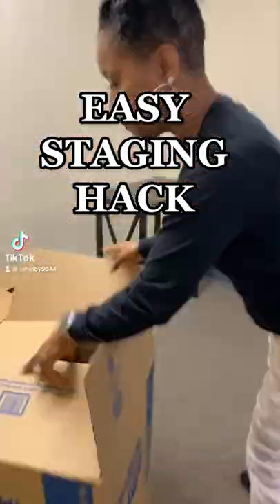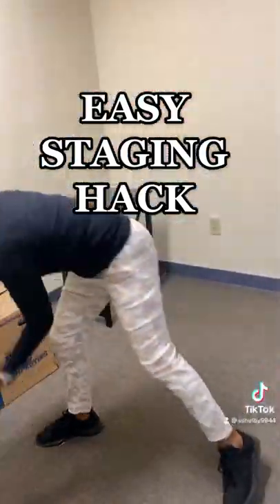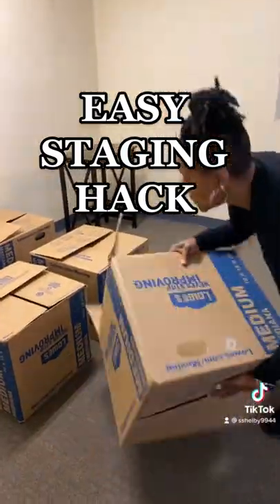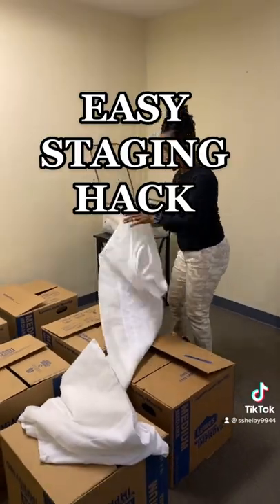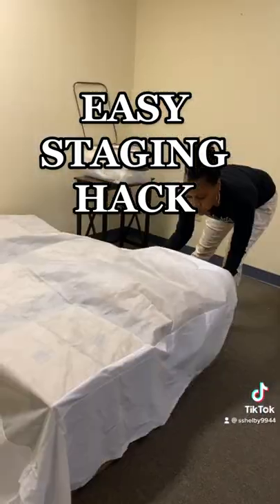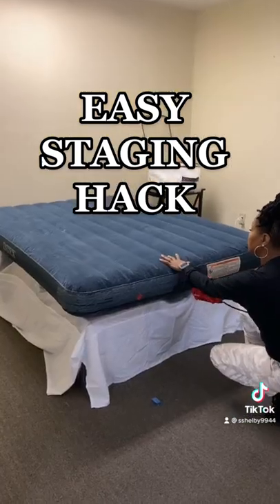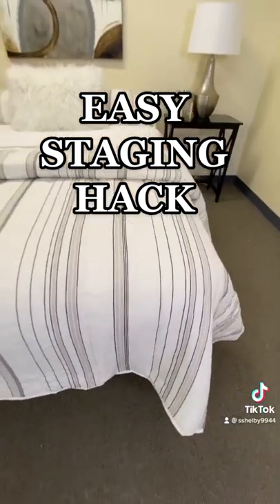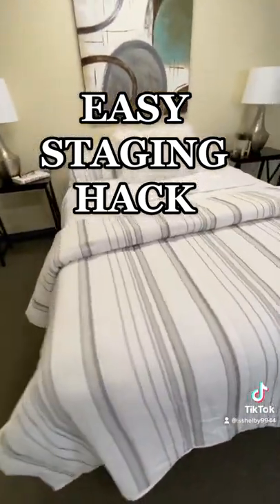BEDROOM HOME STAGING HACK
There are so many hacks for making beds. And we’ve tried them all
Folding tables - Large bins - Moving boxes…the list goes on.

Moving boxes are by far the least expensive especially if you’re just starting out. Easy to transport and super cheap.

Hey Ya’ll! I’m Stacey Shelby and I have been a full time REALTOR® serving the beautiful city of Columbus for almost 18 years.  A long time resident of Columbus, I sell residential properties in Columbus and its surrounding suburbs.

Along with being a REALTOR, I am the proud owner of a local home staging company, 3 Element Designs where myself and my team help clients prepare their homes for the market. In addition to staging our own listings we work directly with Investors and other Real Estate Agents to help them get top dollar for their homes in less time.
I believe that being a REALTOR® is about more than designations and joining professional associations. It’s about serving, educating and helping my clients and their families move on to the next amazing phase in their lives whether that is Buying, Selling or Investing in real estate.

Thanks for stopping by my channel! This channel is just for you and we will be talking about all things Real Estate, Staging and Columbus life! Anything you want to see on the channel? Let me know and I will be happy to do my best to accommodate.